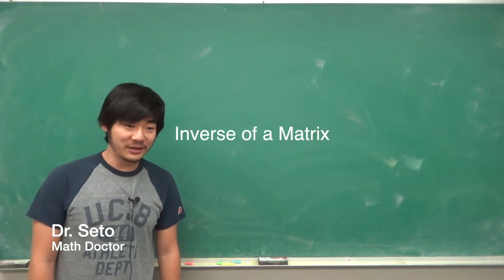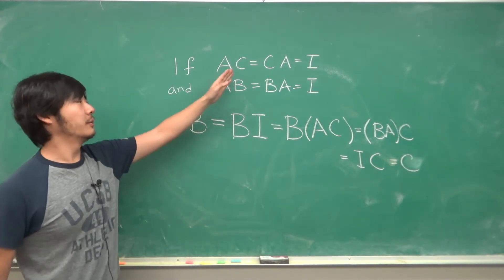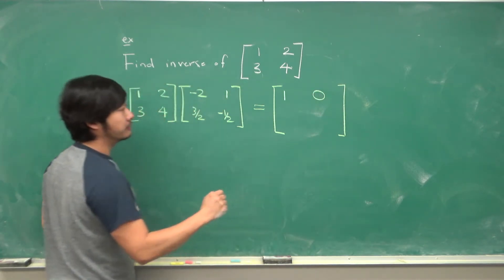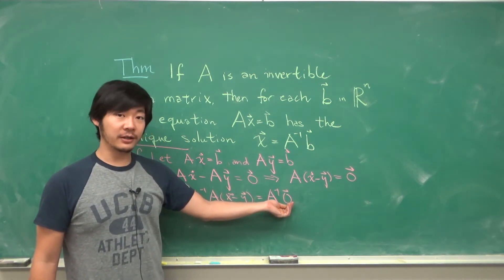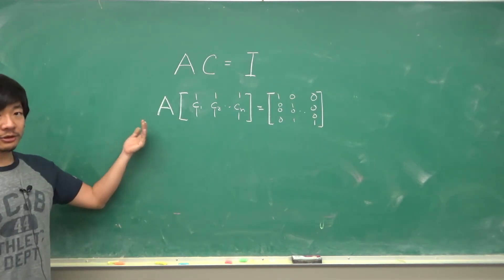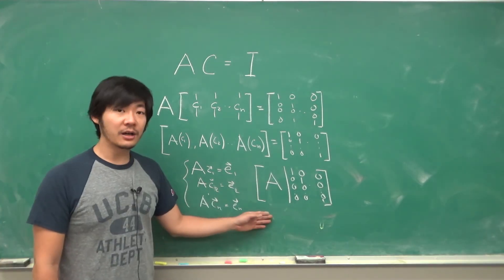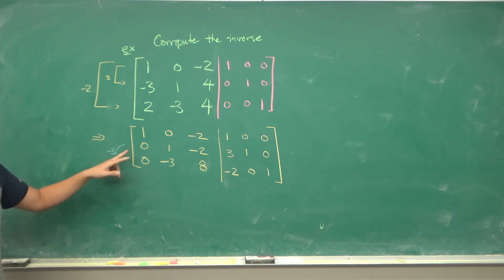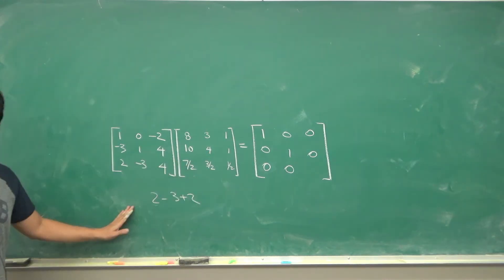Inverse of a Matrix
In this video we discuss the inverse of a matrix.